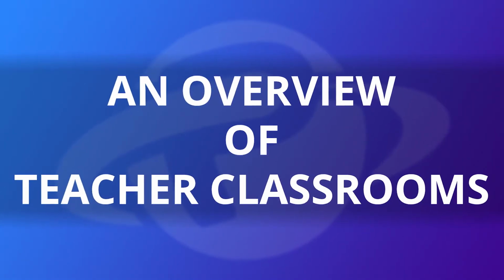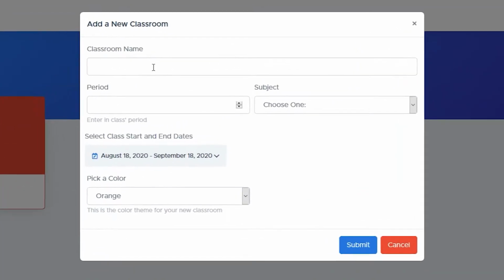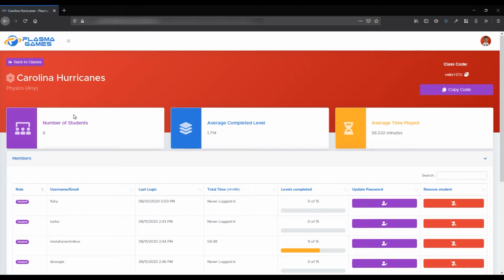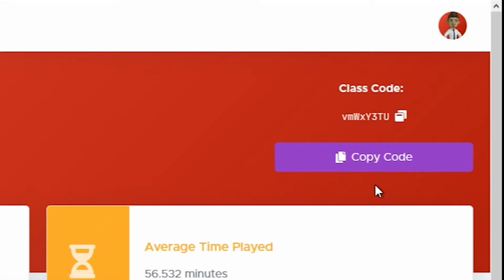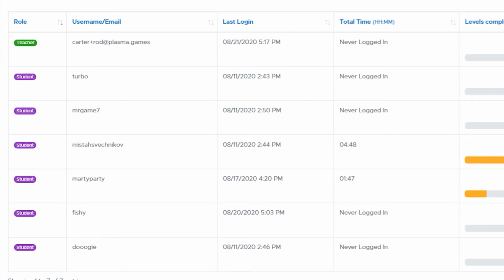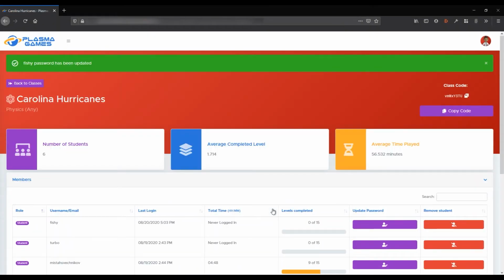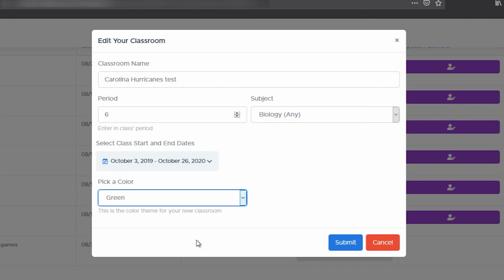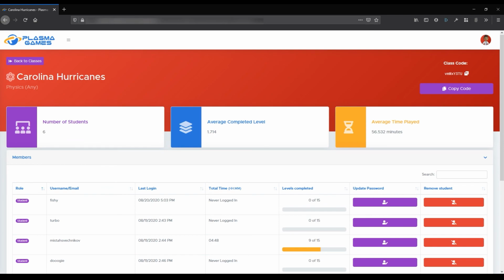An Overview of Teacher Classrooms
Need help figuring out the classroom sections on the teacher portal? Watch this video to learn about everything there is to know about the My Classes page and the Detailed Classroom View.

Plasma Games is a Raleigh, North Carolina based EdTech company that is on a mission to instantly inspire the next generation of science leaders. We build entertainment-quality video games for STEM classes. Play Plasma Games to Spark Their Passion!

Timestamps
0:00 - Title
0:03 - Navigate to the Teacher Portal
0:11 - My Classes Page
0:26 - Overview of Classroom card
0:43 - My Classes Page Buttons
0:56 - Adding A Classroom
1:58 - The Detailed Classroom View
2:17 - Classroom Header
2:31 - Class Code Section
3:03 - Copy Class Code
3:16 - Overview Cards
3:39 - Smart Table
3:58 - Column Explanation
4:45 - Update Student Password
5:21 - Removing a Student from a Class
5:43 - Edit Classroom Information
6:30 - Deleting a Classroom
7:17 - Need More Help?